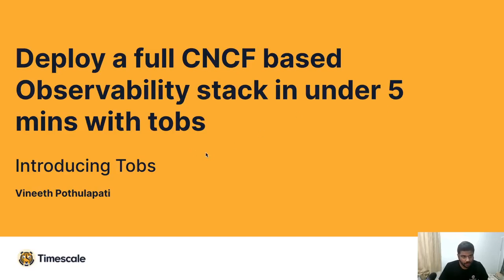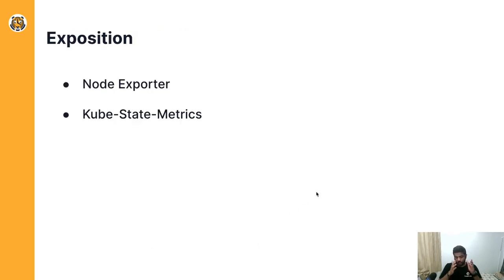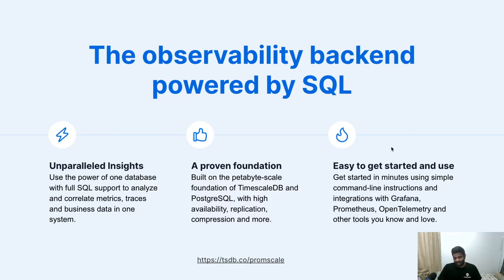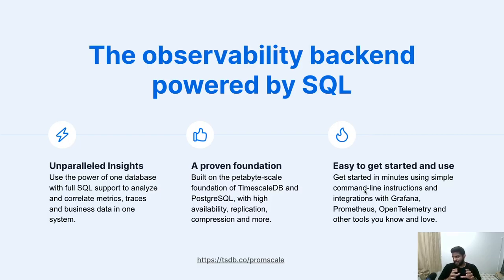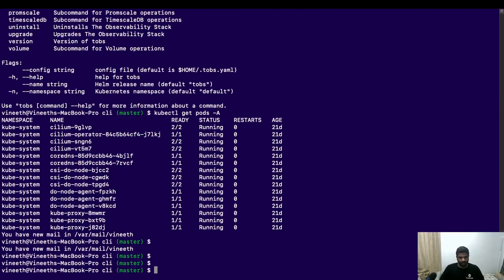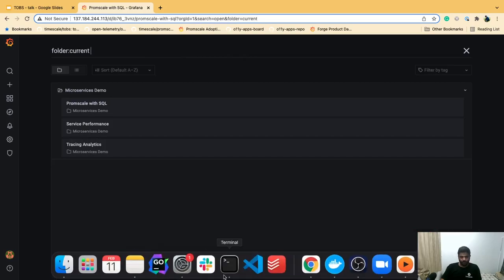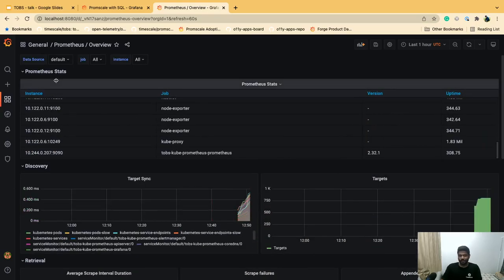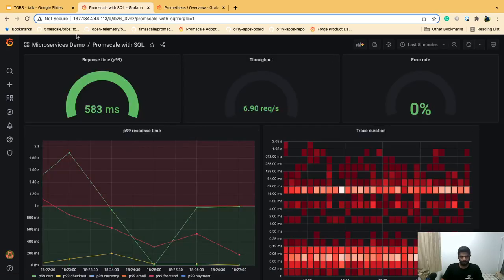Deploy a full CNCF based observability stack in under 5 minutes with tobs